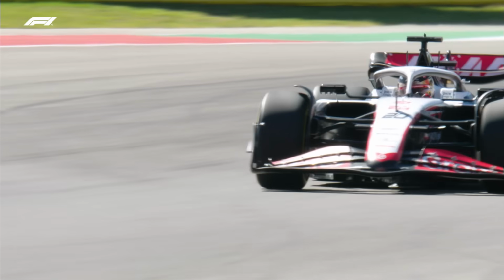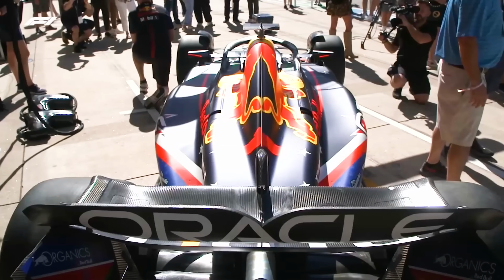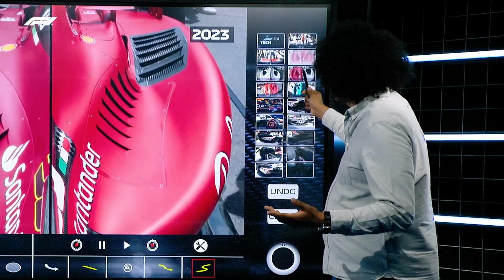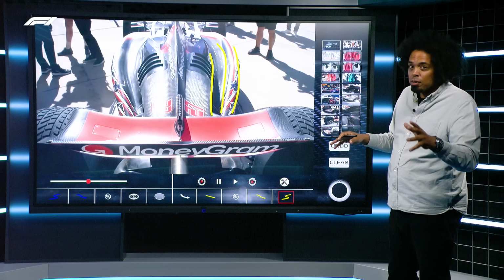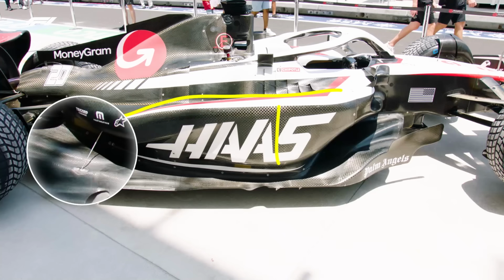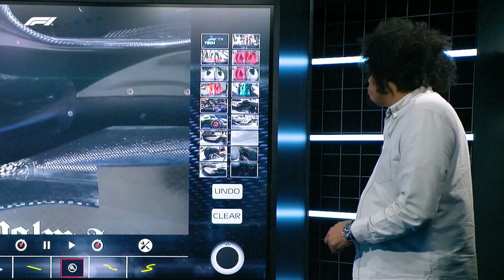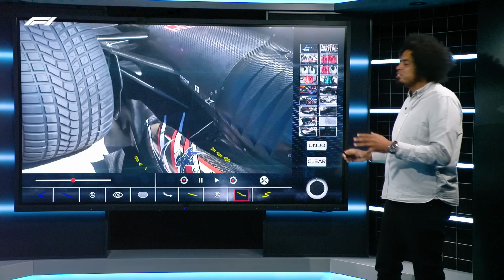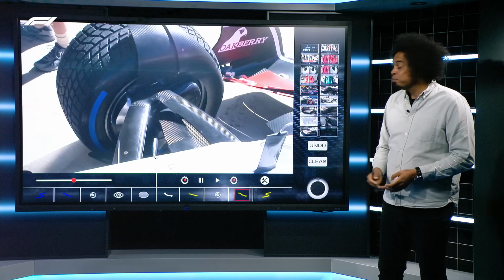Are Haas' Upgrades Red Bull or Ferrari Inspired? | Tech Talk | Crypto.com